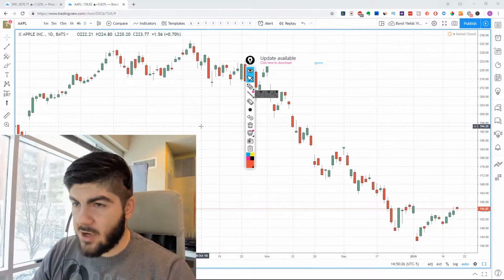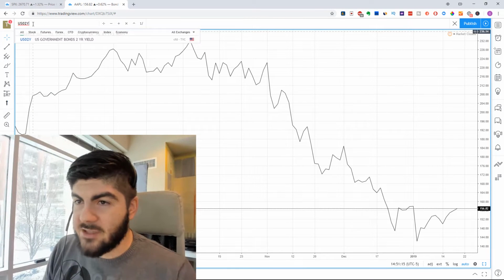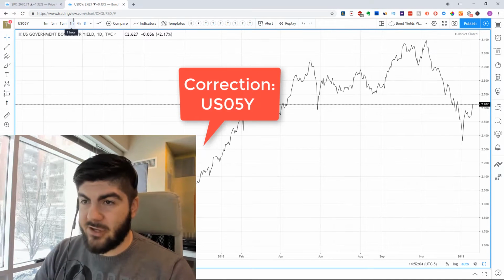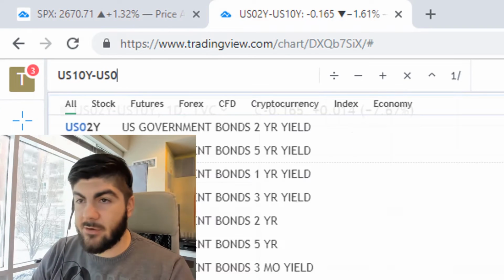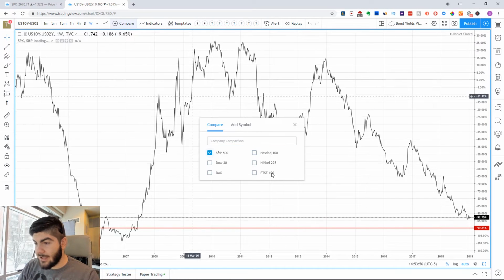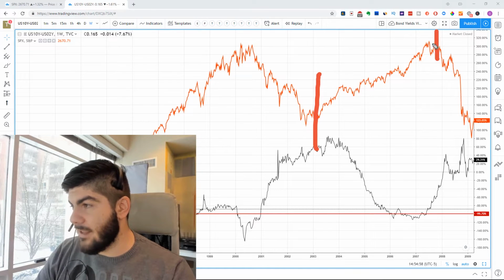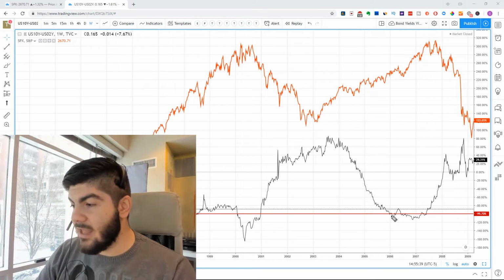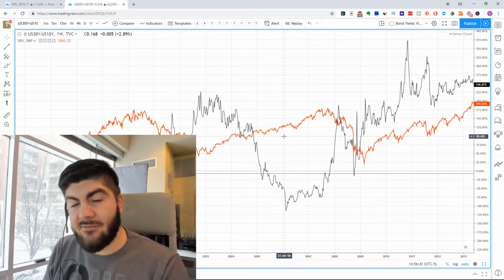Bond Yield Curve: How to use it and how to create it.